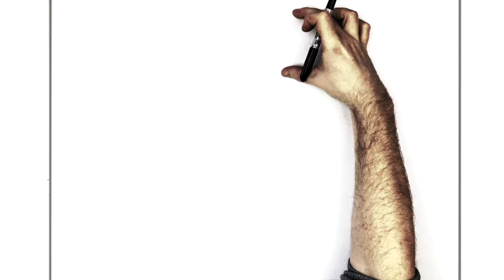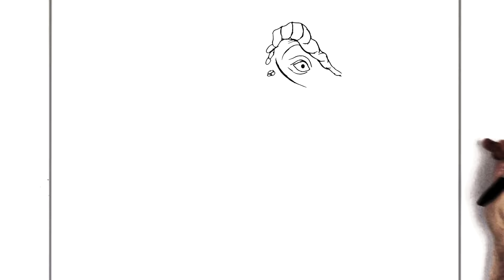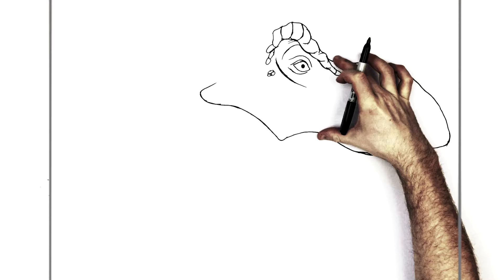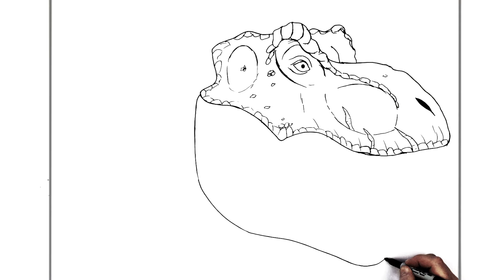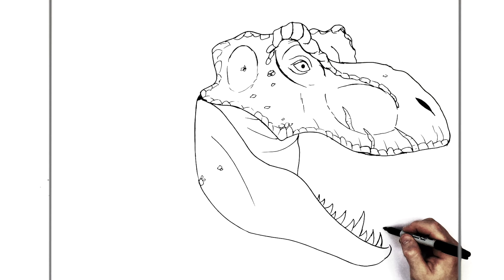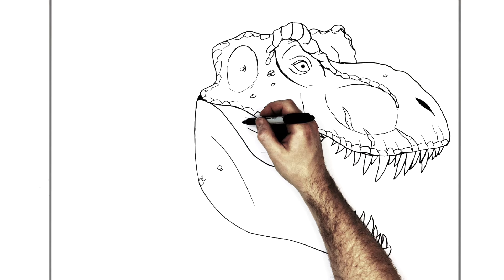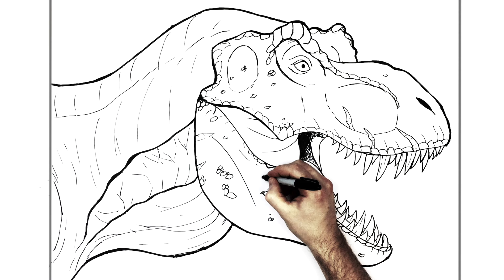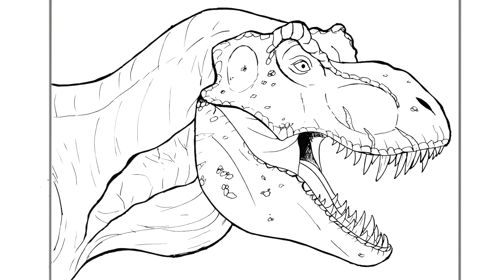How to Draw a Tyrannosaurus Rex | Step By Step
Learn How to Draw a Tyrannosaurus Rex Step By Step